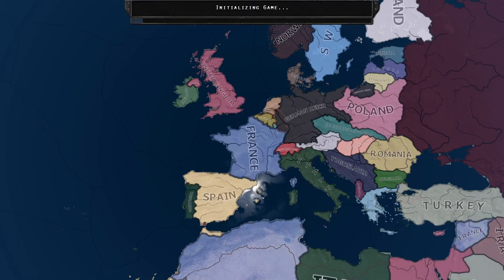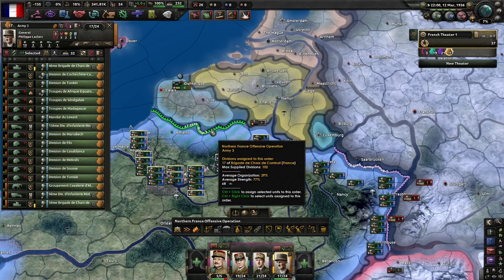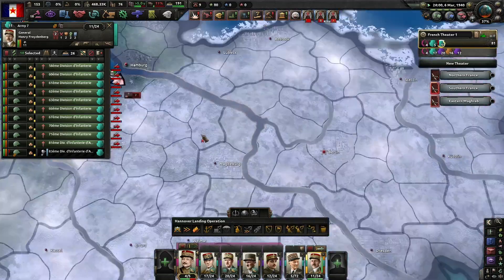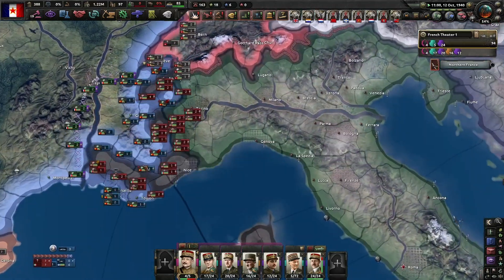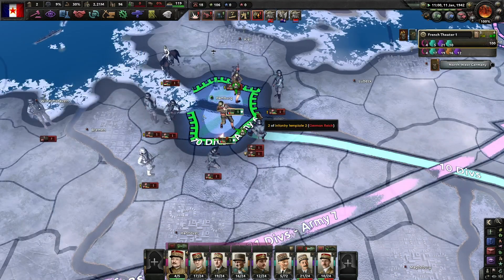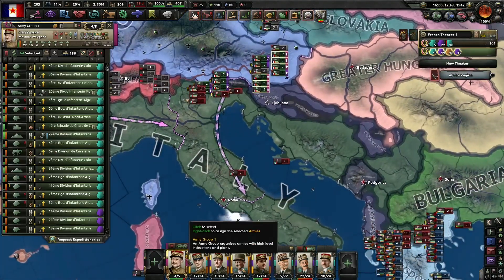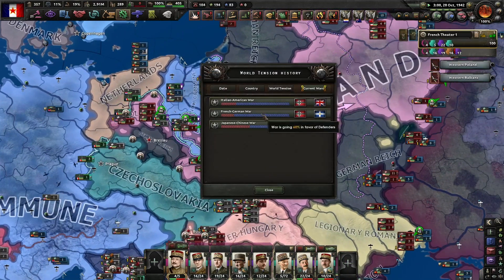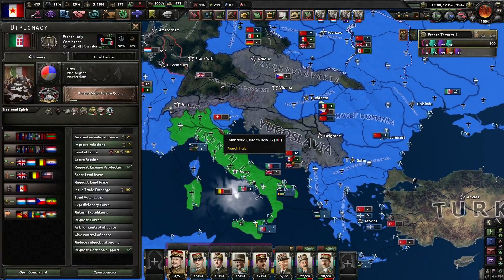Breaking HOi4 by Attacking Germany in 1936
Taking on the Germans as Communist France in 1936 leads to some interesting results